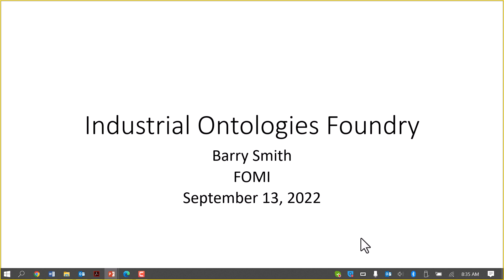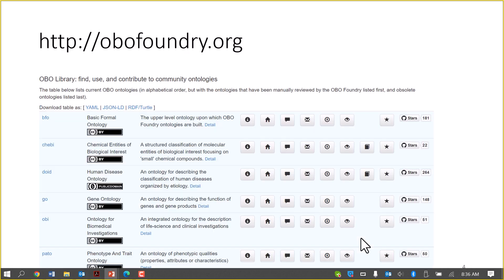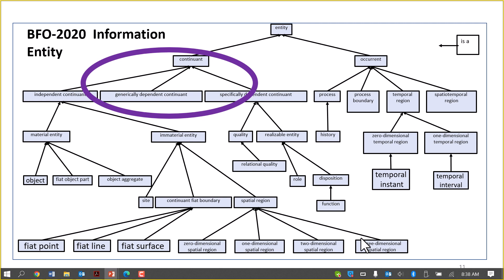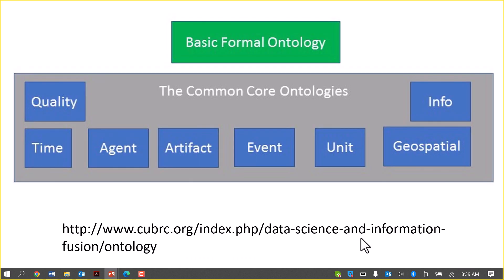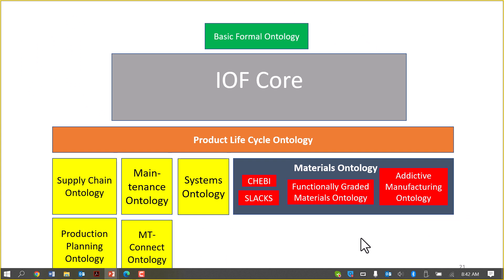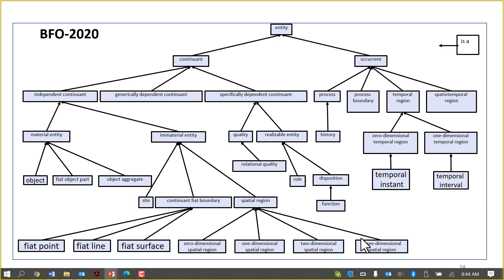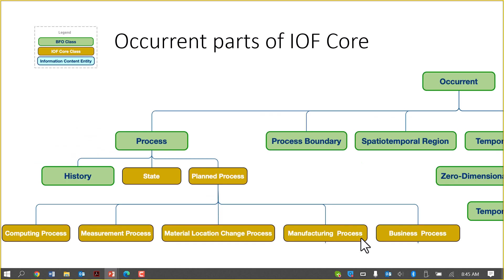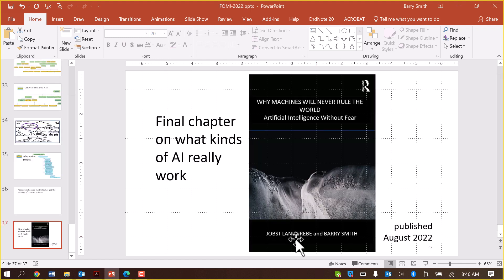Industrial Ontologies Foundry (2022)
A brief introduction to the new IOF Core, the upper level ontology of the Industrial Ontologies Foundry. IOF is a suite of ontologies modelled on the Open Biomedical Ontologies (OBO) Foundry suite and using Basic Formal Ontology (BFO) as its top-level. We focus specifically on BFO 2020, which is the subject of the new ISO/IEC 21838-2 standard, and we present some of the other ontology suites based on BFO, including CUBRC's Common Core Ontologies. We then show how the different branches of the IOF Core ontology, covering objects, attributes, processes and information entities, are defined in terms of the corresponding parts of BFO.